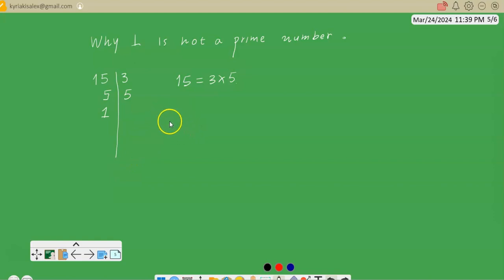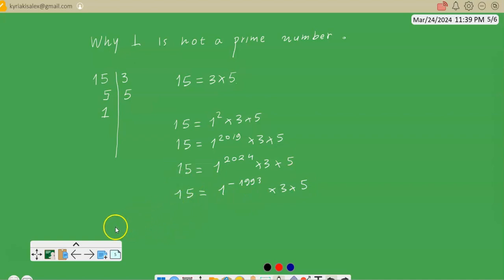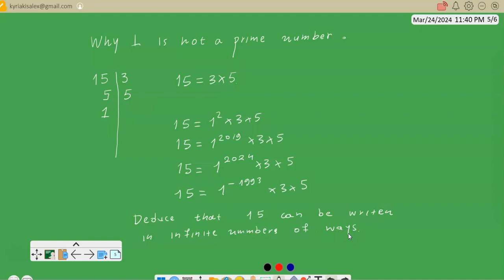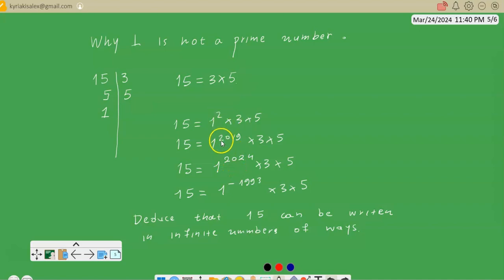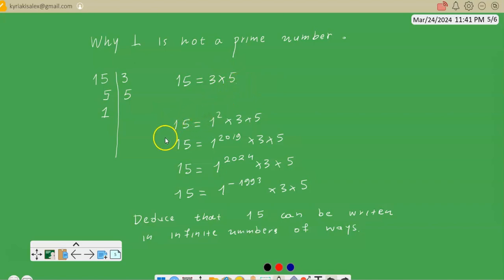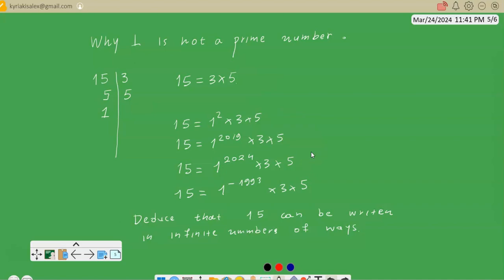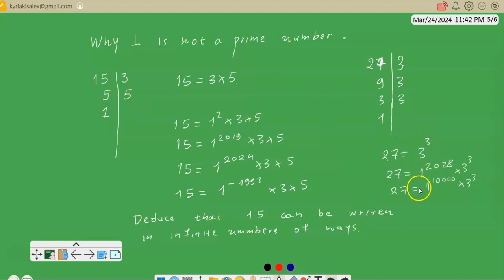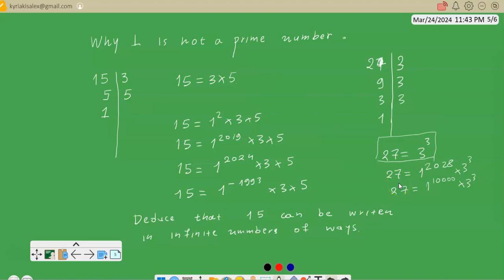why 1 is not a prime number